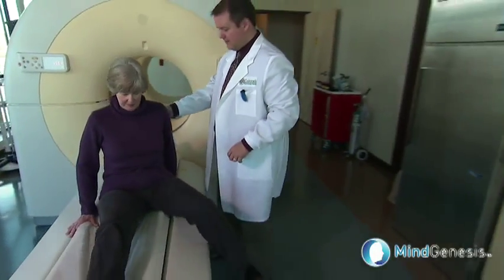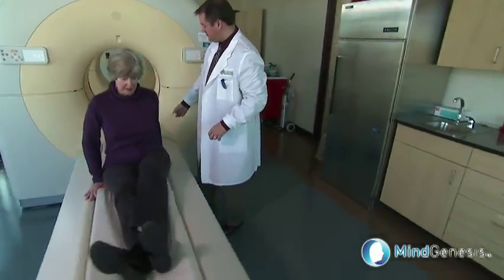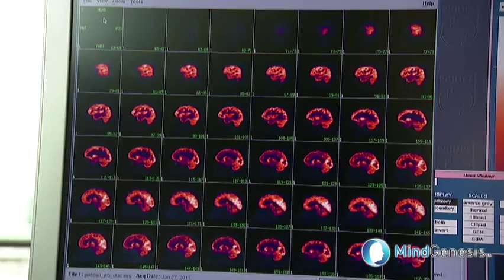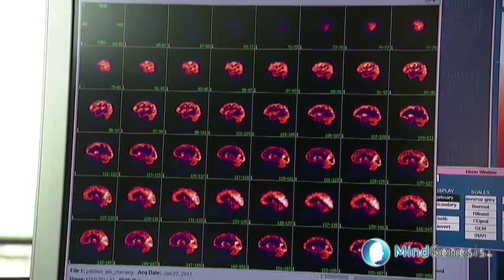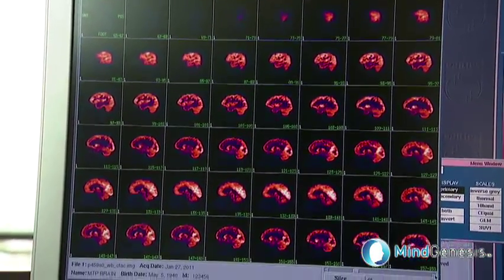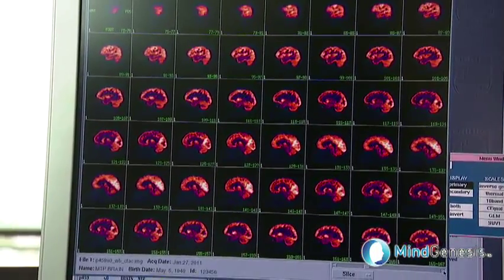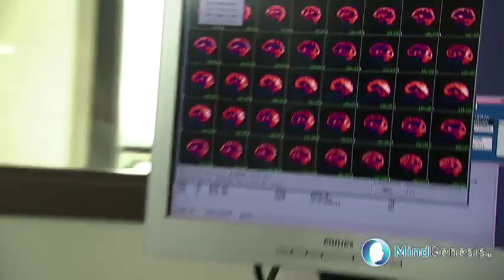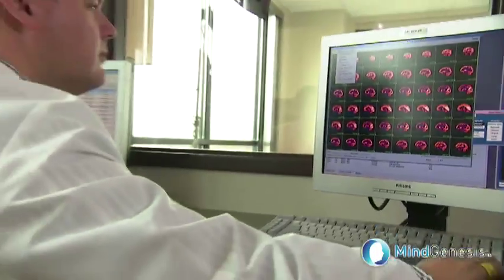MindGenesis: What is a PET Scan?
Dr. Daniel Silverman sits with MindGenesis.net, host, Stacey Gualandi to explain exactly what is a PET scan.  Dr. Silverman created the brain imaging software used with PET scan, NeuroQ, used in early detection of Alzheimer's disease.

Dr. Daniel H. Silverman, M.D., Ph.D. is Head of the Neuronuclear Imaging Section of the Ahmanson Biological Imaging Division at UCLA Medical Center, Assoc., Director of the UCLA Alzheimer's Disease Center Imaging Core, and Assoc., Professor in the Department of Molecular and Medical Pharmacology.